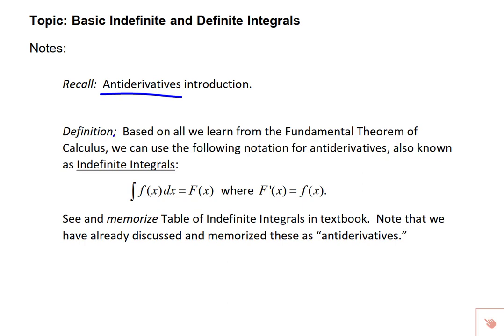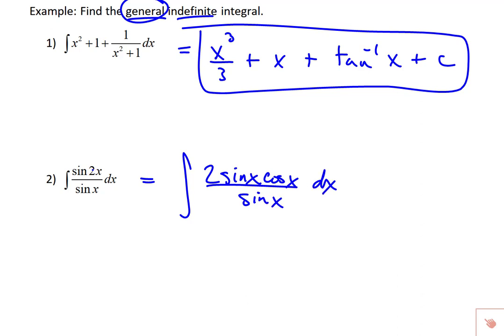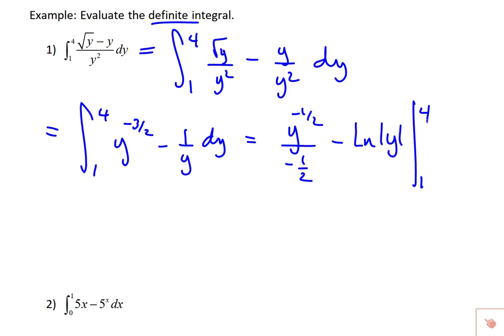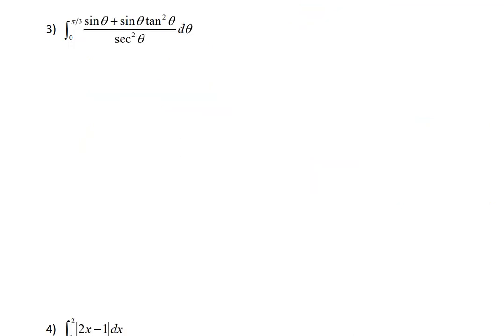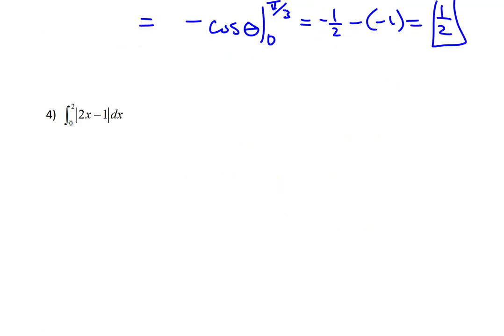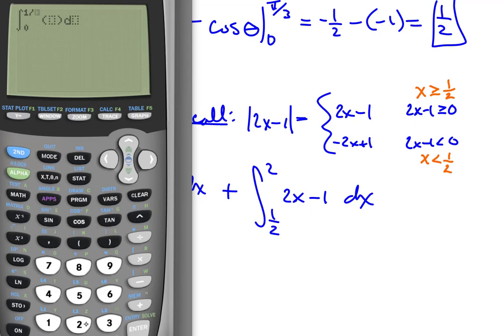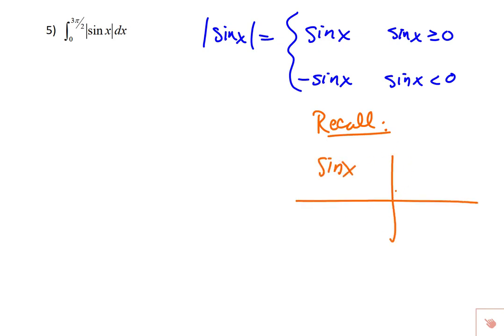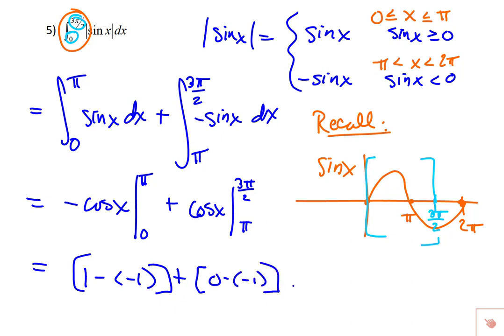Basic Indefinite and Definite Integrals